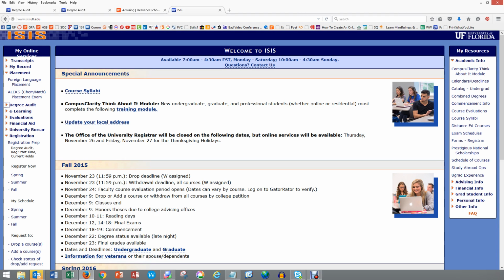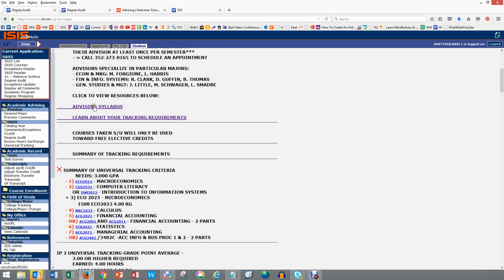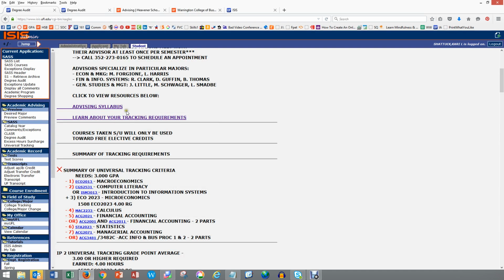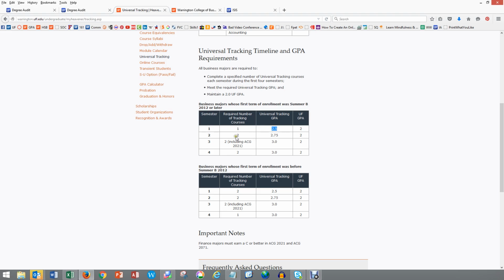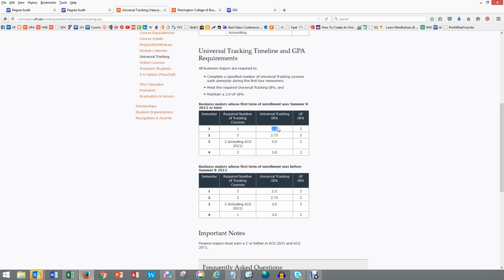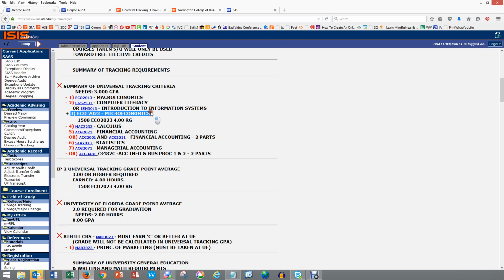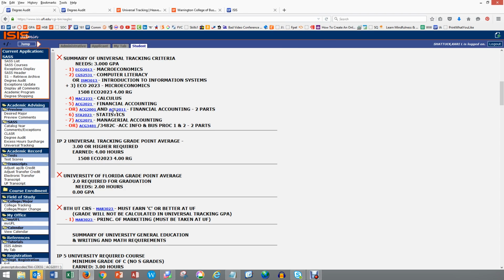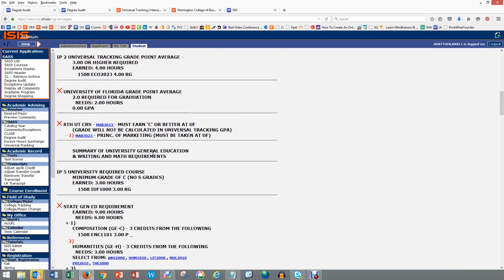Degree Audit Part 1